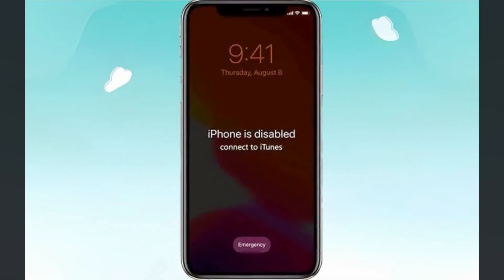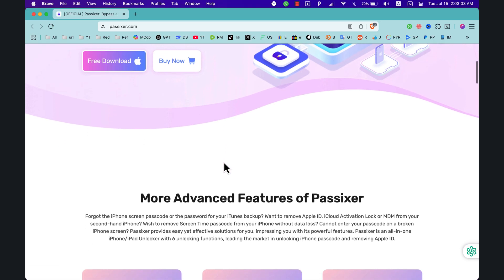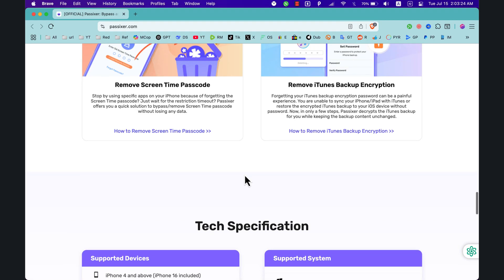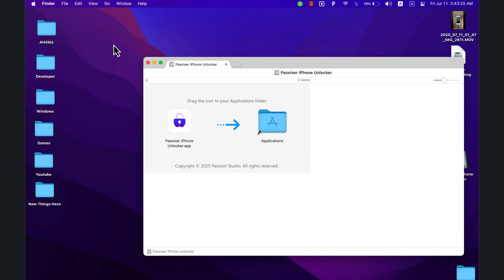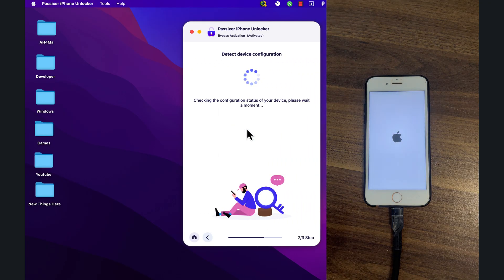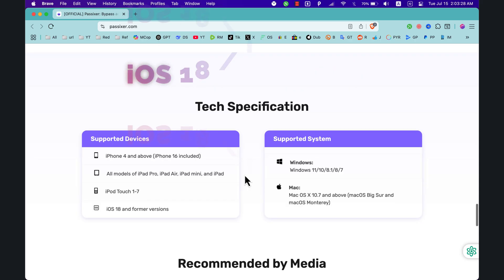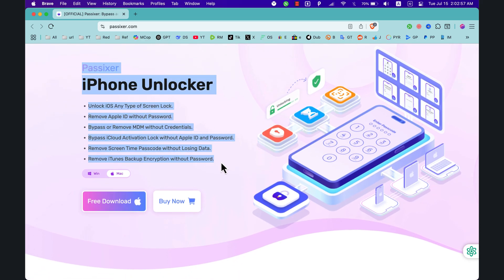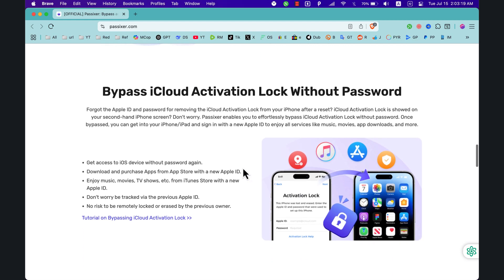How to Bypass iCloud Activation Lock​ with Passixer iPhone Unlocker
Passixer iPhone Unlocker is a versatile tool for removing all types of screen locks on iOS devices. It allows users to unlock Apple ID without a password, bypass or delete MDM profiles, and skip iCloud Activation Lock without the original credentials. It also supports removing Screen Time passcodes without data loss and disabling iTunes backup encryption without a password

✅ Remove Passcode, Face ID, or Touch ID
✅ Bypass iCloud Activation Lock (Even on Second-Hand iPhones!)
✅ Delete Apple ID Without Password
✅ Works on iOS 17 & iPhone 15 (All Models Supported!)
✅ No Data Loss – Quick & Easy Fix!

🔹 In this video, I’ll show you:
✔ How to install & use Passixer step-by-step
✔ The best unlocking method for YOUR situation
✔ How to regain full access in SECONDS

disabled iPhone fix
remove Apple ID without password
bypass iCloud lock iOS 17
unlock disabled iPhone 2024
iPhone stuck on activation lock
how to unlock a used iPhone
remove MDM lock iPhone
unlock iPhone without Apple ID 2024
how to remove iCloud lock for free
iPhone passcode bypass tool
fix disabled iPhone without iTunes
unlock second-hand iPhone iOS 17
bypass iPhone Hello screen
remove forgotten passcode iPhone 15
how to unlock iPhone without losing data
best iPhone unlocker software
Passixer iPhone Unlocker tutorial
Passixer iPhone Unlocker
Passixer bypass iCloud lock
Passixer review
how to use Passixer
Passixer iOS 17 support
iPhone hack 2024
iOS unlock trick
free iPhone unlock method
Apple ID removal no password
iPhone jailbreak unlock
how to unlock a iphone without password (misspelled)
icloud bypass no password
iphone disabled how to unlock
remove apple id lock iphone
Unlock iPhone without password
Disabled iPhone fix
Forgot iPhone passcode
How to unlock disabled iPhone 2024
Unlock second-hand iPhone
Remove MDM lock without password
iPhone stuck on Hello screen fix
iPhone hack
iOS unlock tool
Free iPhone unlock
Passixer tutorial
Apple ID removal tool